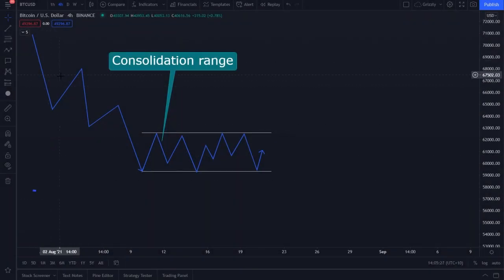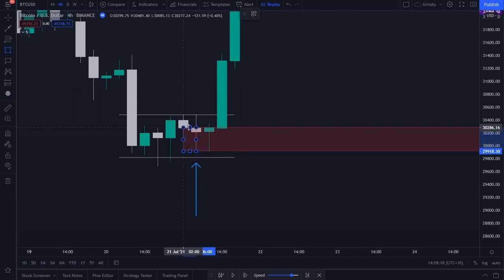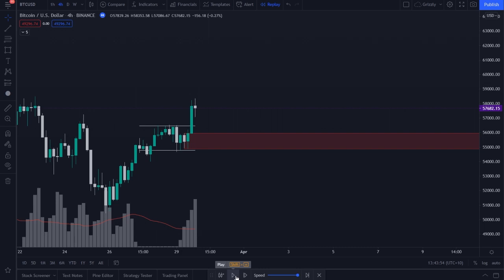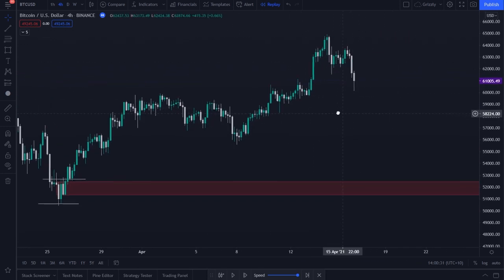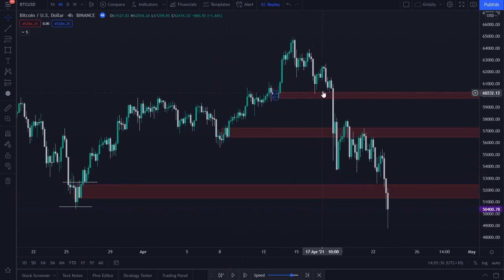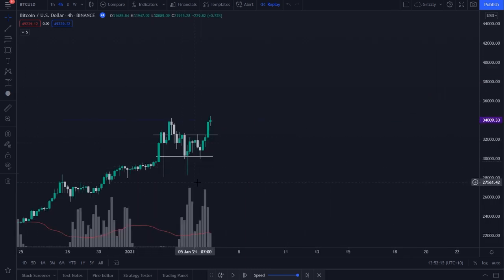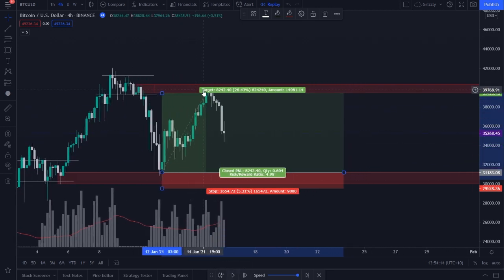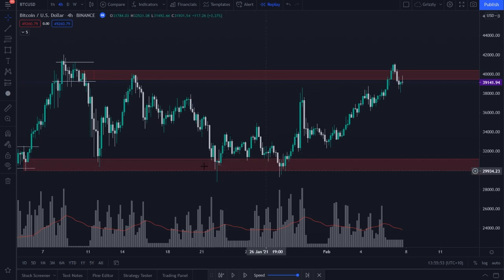How to trade Order Blocks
In this video I explain the basics around order blocks, how to identify or located the supply and demand zones and a few different ways you can trade them in a trending or a ranging market

Set up your Trading view account and receive a discount

Earn interest on your crypto with Celsius (Receive a free $50 worth of BTC when you transfer your crypto over)